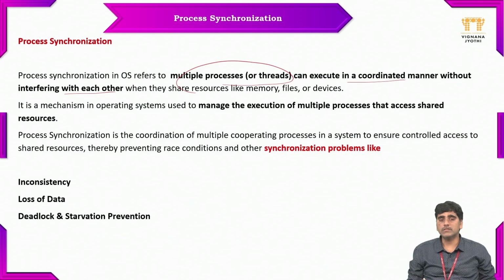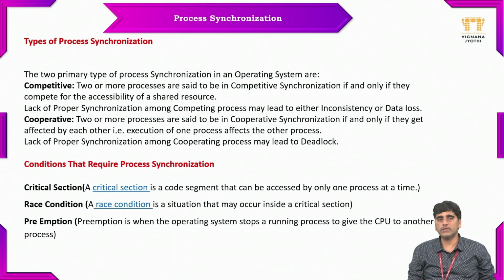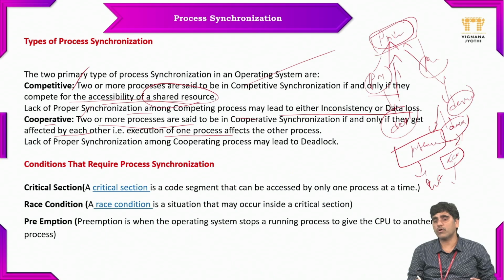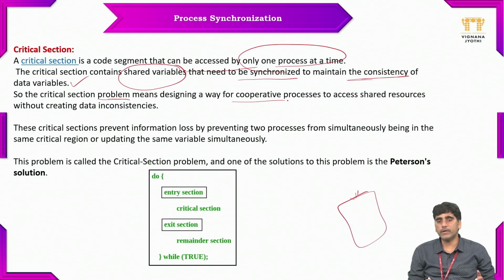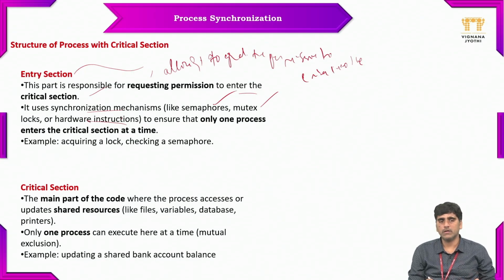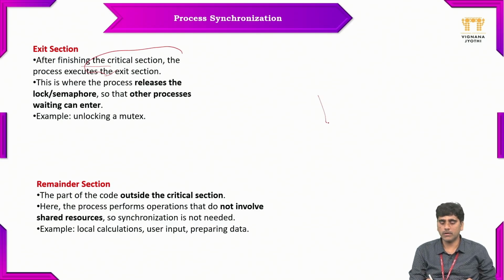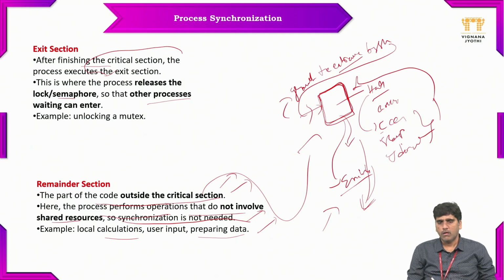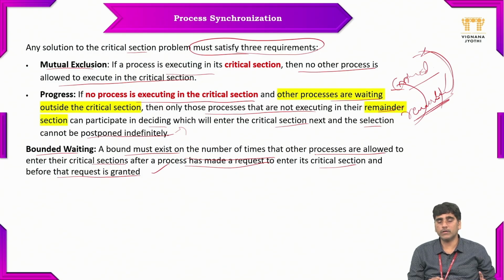Concept of Process Synchronization by Mr. Y Manohar Reddy